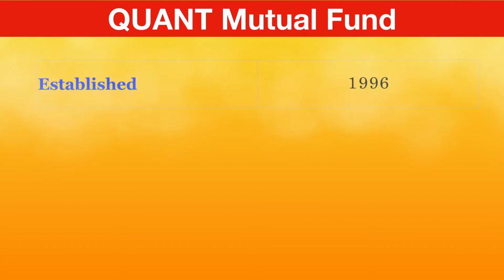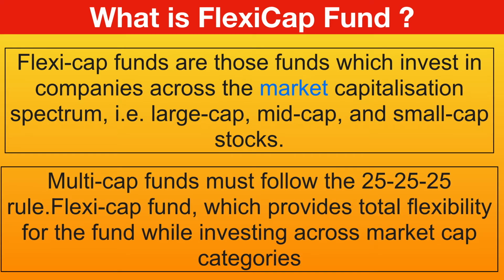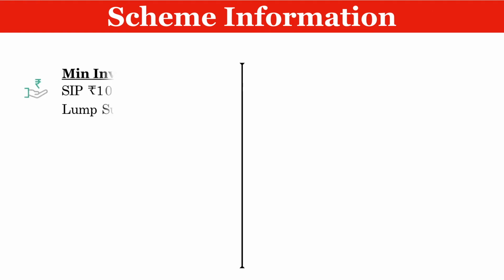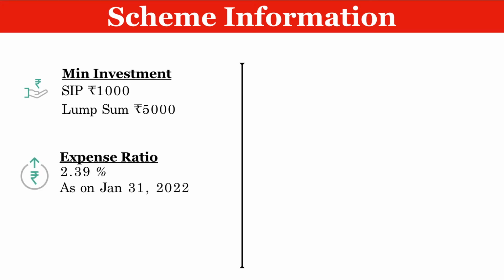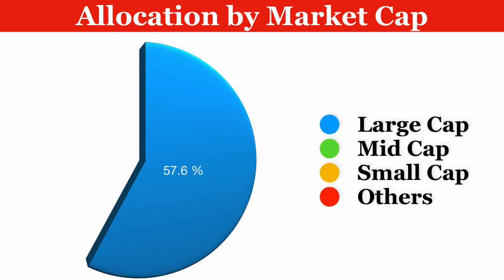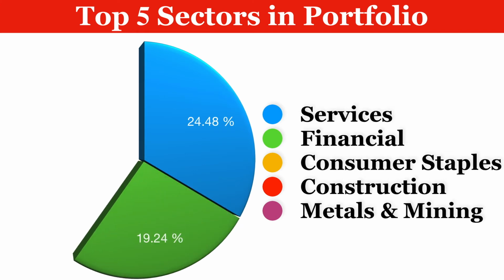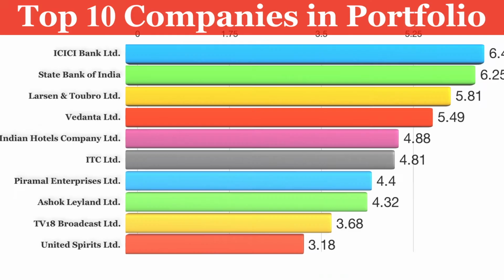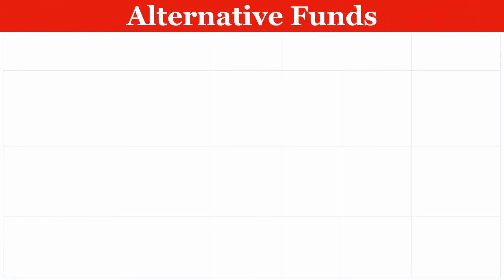Quant Flexi Cap Fund Review | Detailed review of Quant Flexicap fund 2022 | Quant Mutual Funds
In this video, We review Quant Flexi Cap Fund - Direct Plan.

Quant Flexi Cap Fund-Growth is a Thematic-Consumption mutual fund scheme from Quant Mutual Fund.Quant Flexi Cap Fund-Growth has ₹120 Crores worth of assets under management (AUM) as on 31/12/2021 and is small fund of its category. The fund has an expense ratio of 2.49%, which is higher than what most other Thematic-consumption funds charge.

📺  Financial Techie provides awareness about the investments and provides information needed for various investments such as Mutual Funds, Public Provident Fund, Stock Market, Sovereign Gold Bonds, Recurring Deposits, Fixed Deposits, Post office Savings Schemes etc..